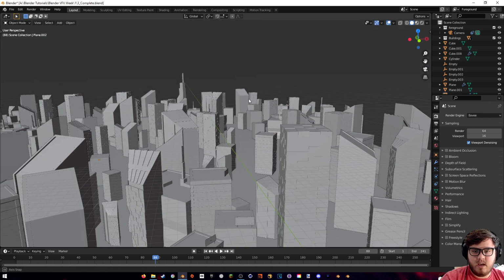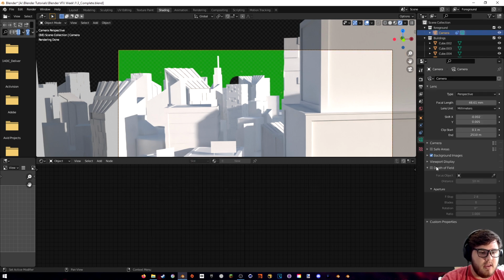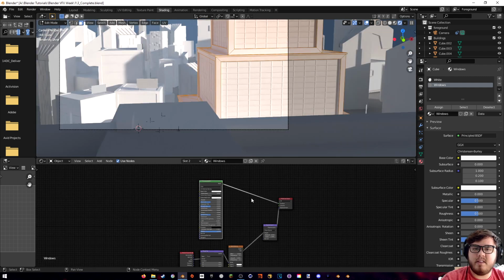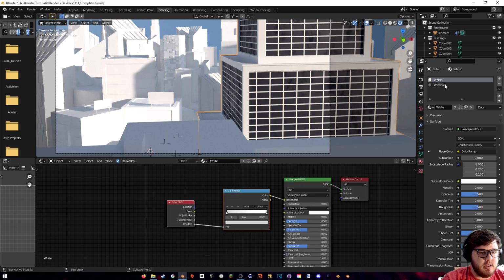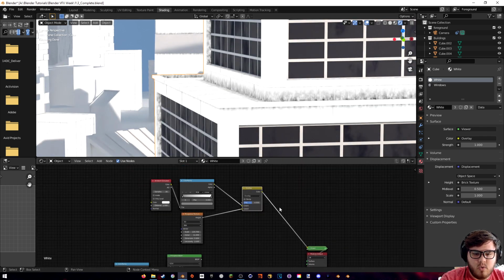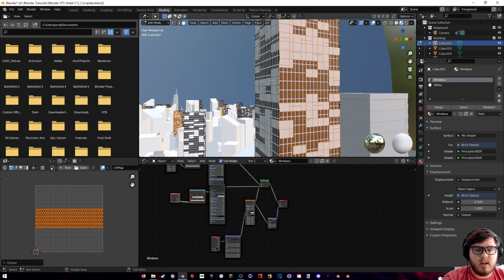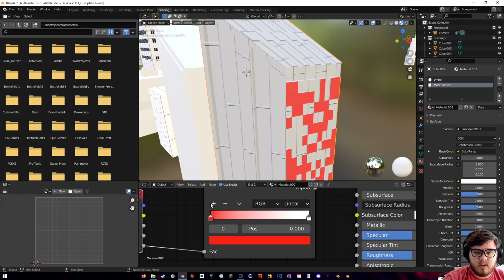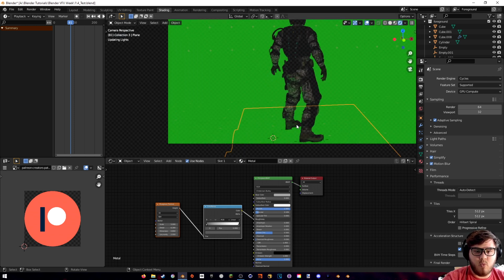Shading and Materials for a City - Blender Green Screen VFX Walkthrough Part 4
Today we're going to shade and make some materials for our scene.